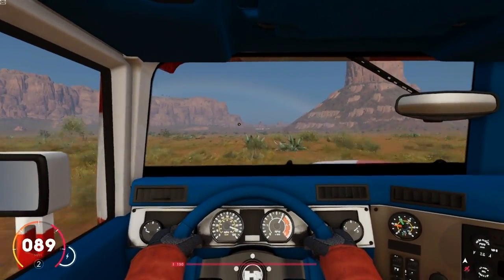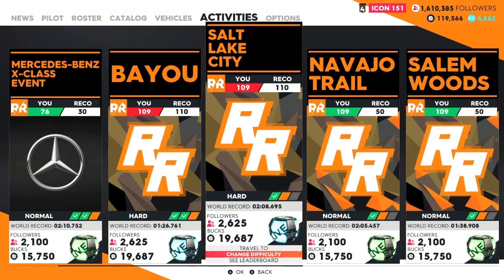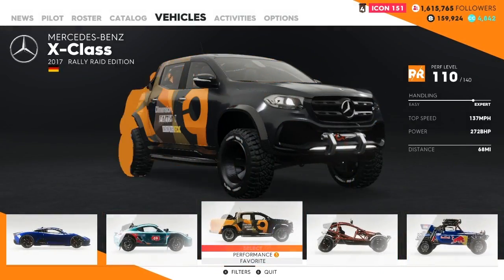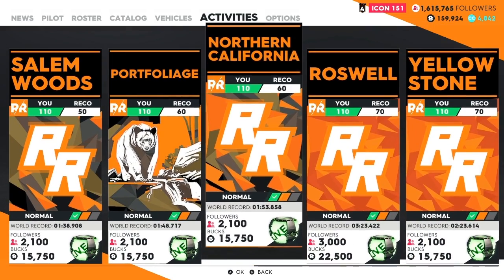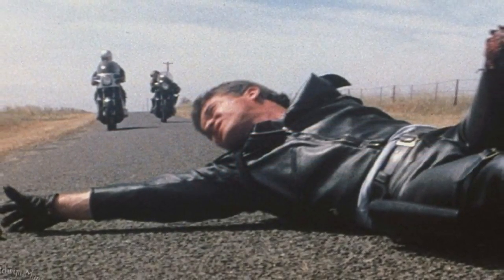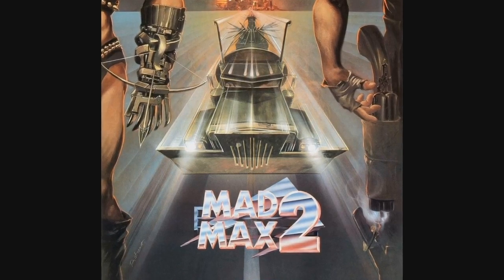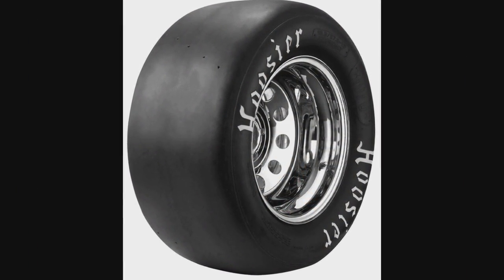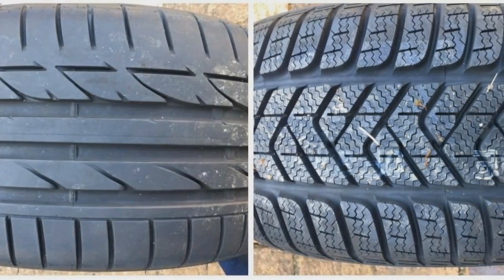Let's Play The Crew 2: Race 03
Send me five bucks or more and choose a movie for me to review.

Now reviewing: The Road Warrior.

Additional music is "Bindy" from the Cowboy Bebop soundtrack, "Epic" by The Fat Rat, "Harbingers of Spring (Dances of the Young Girls)" from The Rite of Spring by Stravinsky, "Captain H" by Máiréad Nesbitt, "Stars and Stripes Forever" by John Philip Sousa, an instrumental version of "Dragula" by Rob Zombie "The Fate" from the Shadow Hearts: Covenant soundtrack, "Left Behind" by The Enigma TNG, and "Rainforest Music (Early Demo)" from the Hitman: Codename 47 soundtrack.